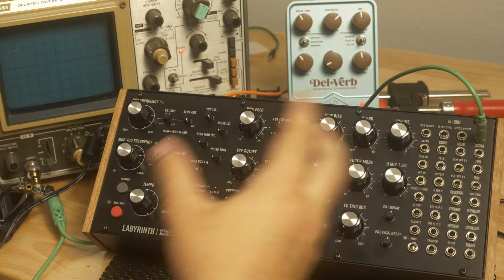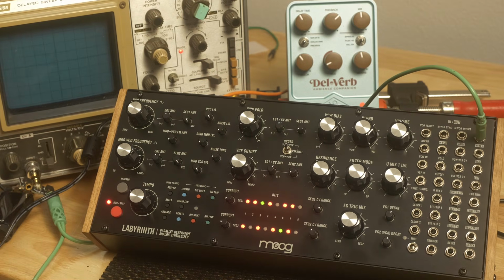Labyrinth is Unlike any other Moog...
Support Me ---

I never really elaborated on what was different about the musicthing turing machine, but the biggest difference, on labyrinth each bit is a trigger AND a voltage (pitch). With the turing machine, its just triggers, on or off.

The turing machine derives a pitch from the whole byte, the pattern of triggers in the 8 steps is converted into a voltage. So the same bit pattern would always result in the same voltage (ignoring the control available with the expanders).

Labyrinth randomly assigns a voltage whenever a bit is flipped to active, decoupling rhythms and melodies, opening up a lot more possibilities.

0:00 Intro
1:26 Sequencer Explained
3:24 Corrupt Sequences
6:33 Wave Folding
8:25 Parallel Audio
10:16 Osc 2 as a mod vco
12:56 Parallel Control
15:19 I get lost and jam
17:04 Architecture Conclusions
18:38 Sawtooth Trick
22:51 Swing Tricks
25:40 I get lost and jam again
26:41 Full Groovebox Example
30:40 I get lost and jam a third time
33:56 Lowkey this patch is the best thing i did